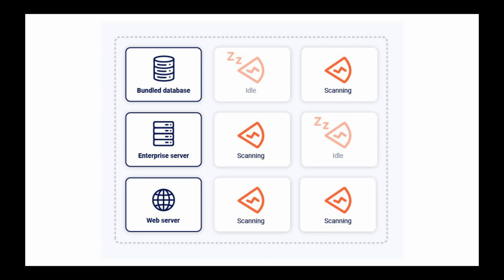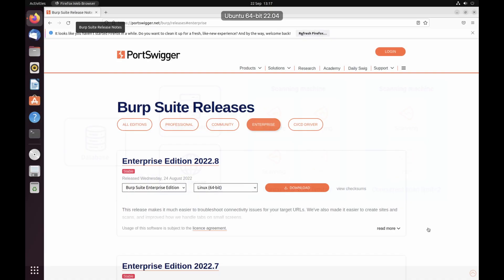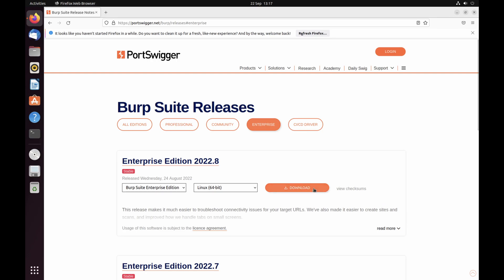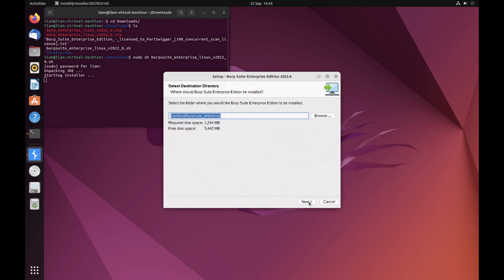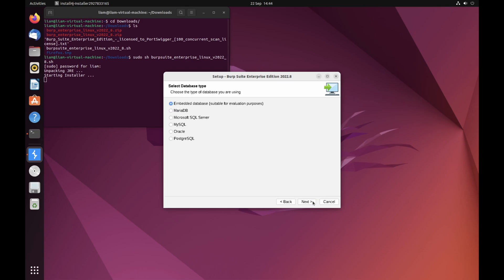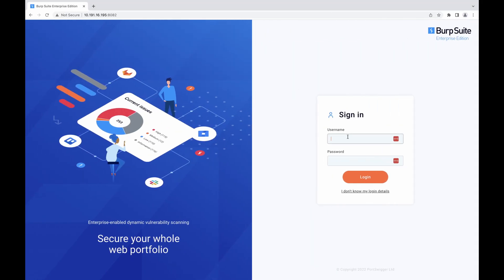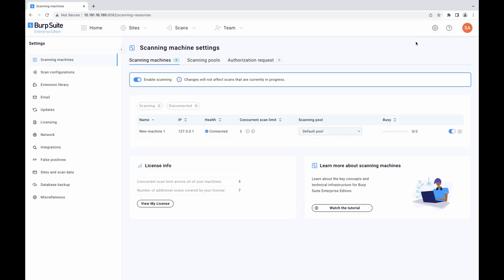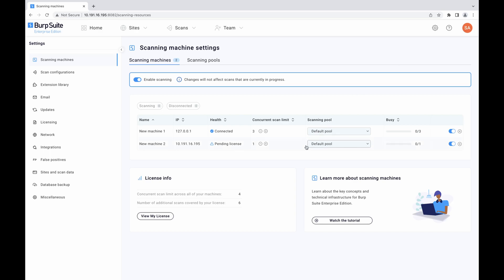Deploying additional scanning machines in Burp Suite Enterprise Edition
When you performed the initial installation of Burp Suite Enterprise Edition, you probably chose to run the Enterprise server and web server on the same machine that you run scans on.